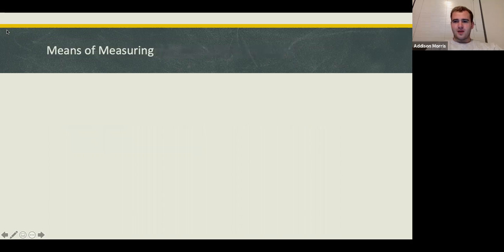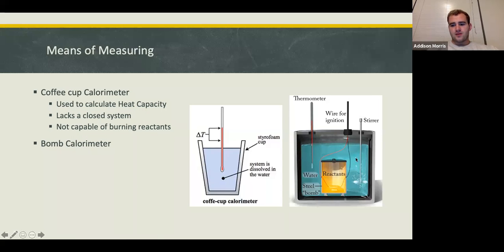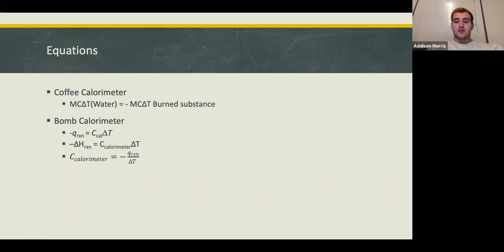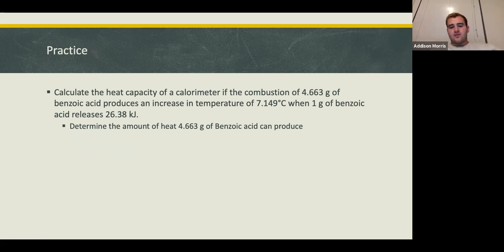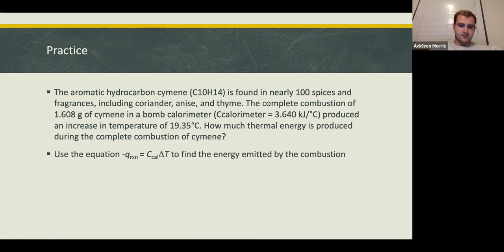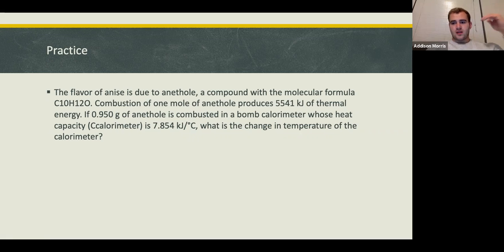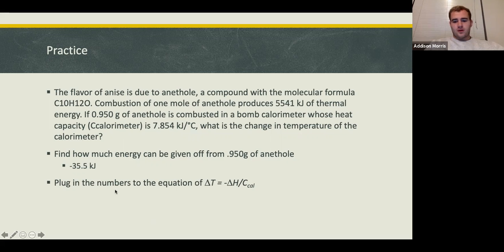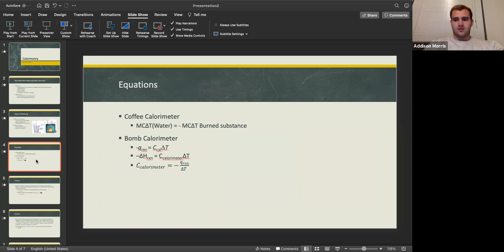Chem 105 Calorimetry by Addison Morris